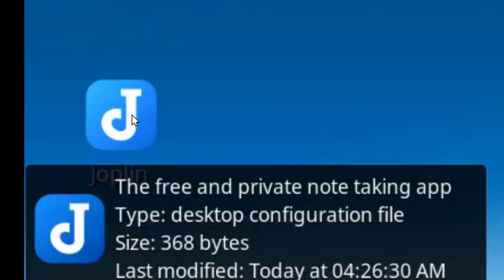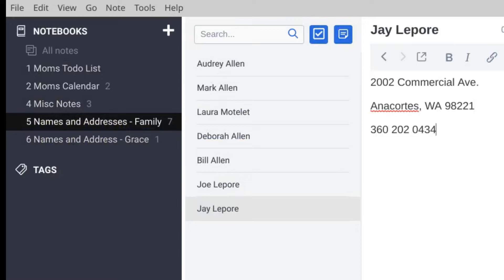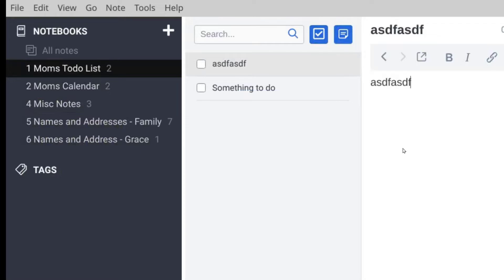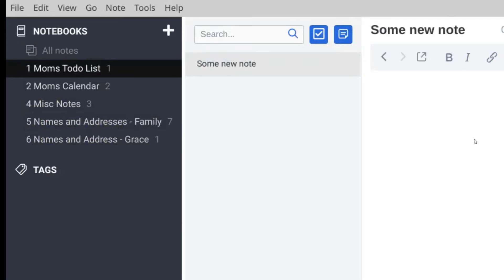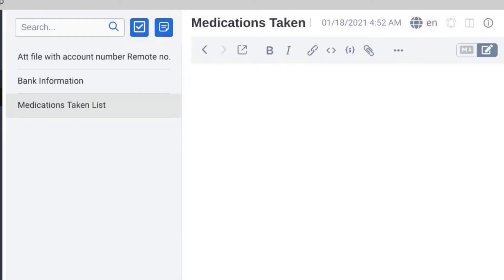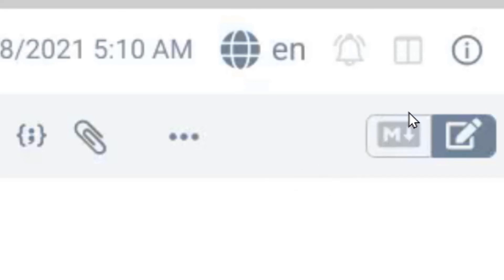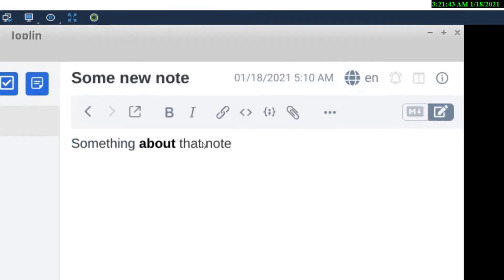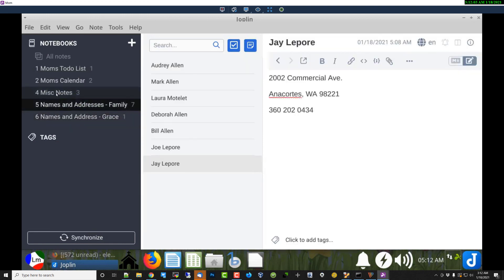Moms Joplin Tutorial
Hello Mom,